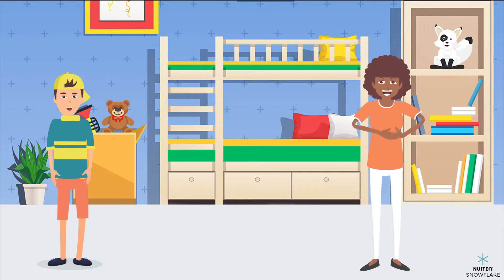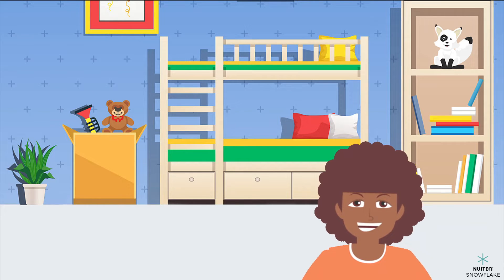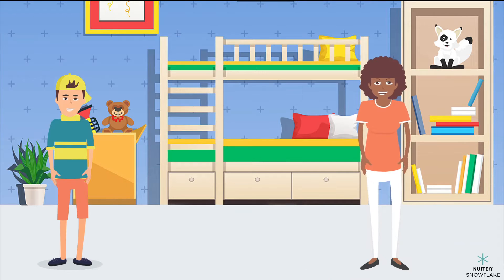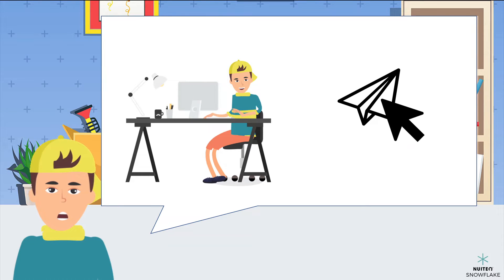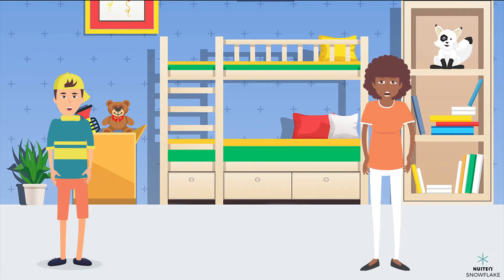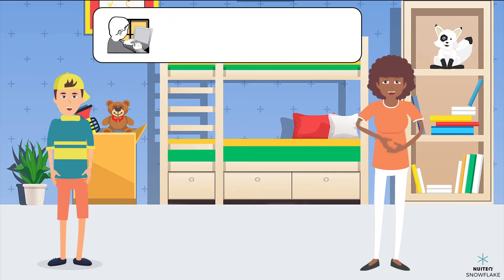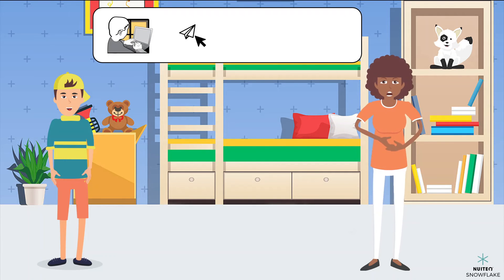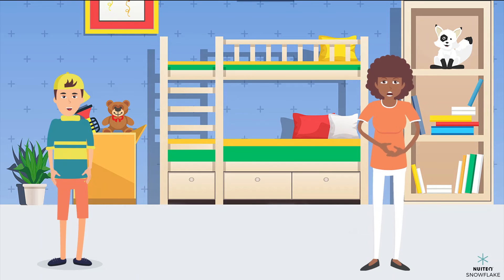Using digital tools to write texts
What are digital tools and how can we use them to write texts? In this instructional video, Laura and Owen discuss what digital tools are and what we can do with them.
This video is aligned with CCSS.ELA-Literacy.CCRA.W.6: Use technology, including the Internet, to produce and publish writing and to interact and collaborate with others.
It is part of a broader lesson plan which can be accessed, together with other fun, educational resources, at Snowflake.live.

Music in video by lemonmusicstudio from Pixabay.